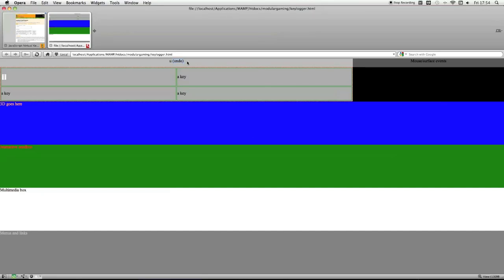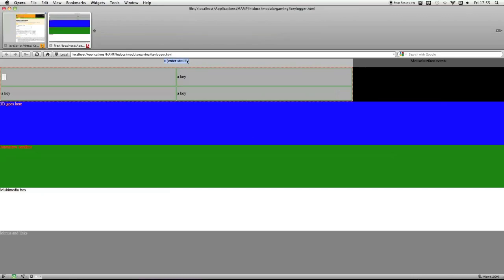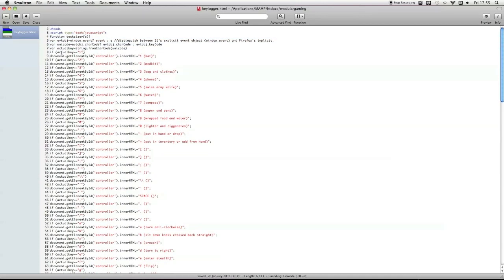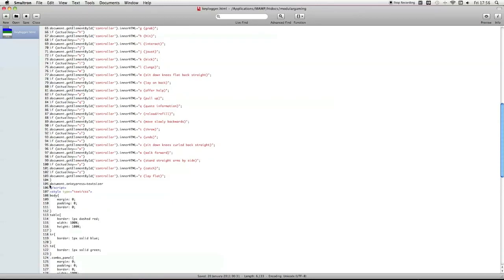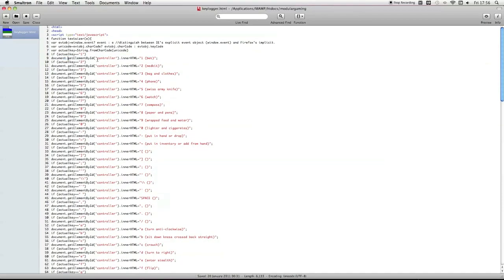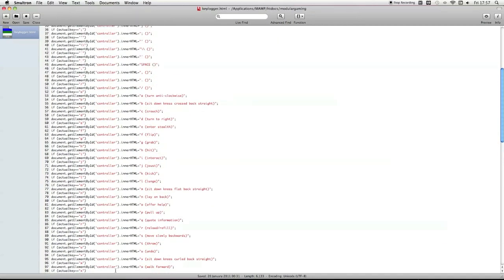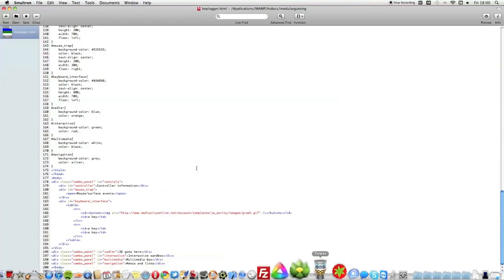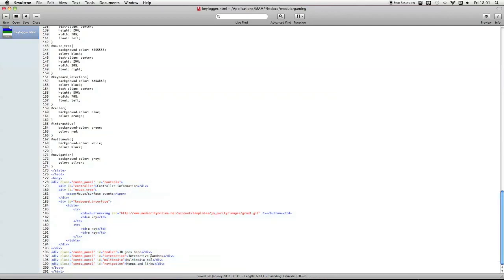Modular Gaming (UI) Part 1 Overview and key reader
In this video I am giving an overview of what UI's (user interfaces) are and there purpose as well as demonstrating a script for reading what keys you press on the keyboard. Through this series I will be building an open source user interface for online game built with HTML, CSS, JavaScript, PHP, and MySQL.